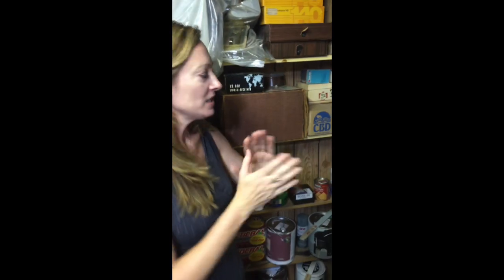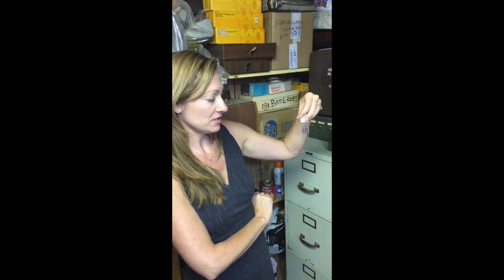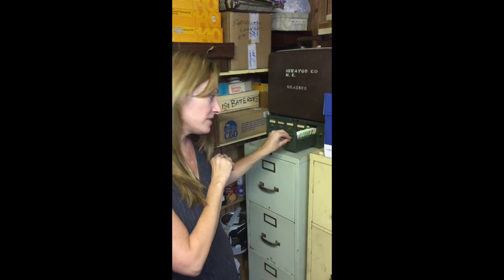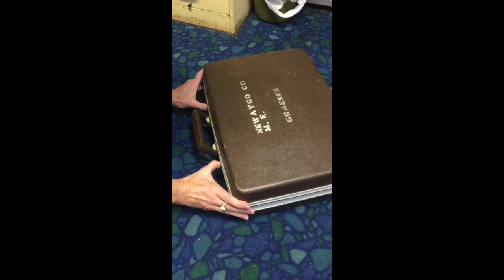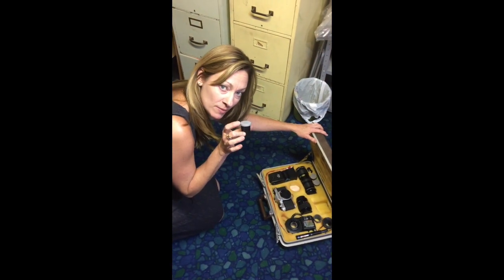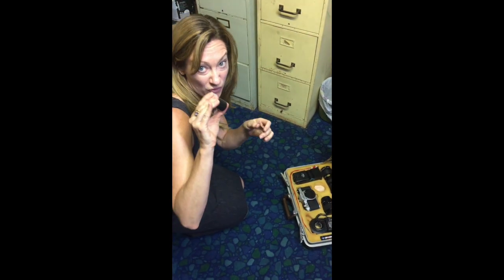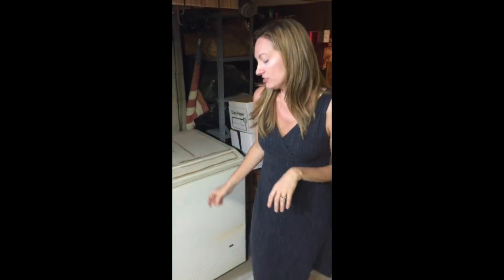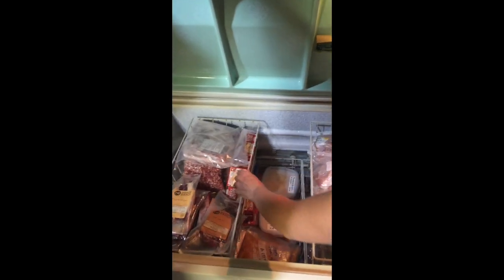Body Parts in the Freezer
Washer, dryer, canned good, kid's toys, and a freezer full of body parts. That's what was in my basement.